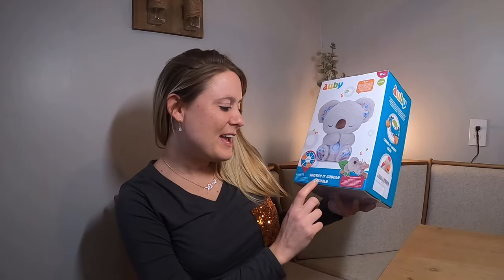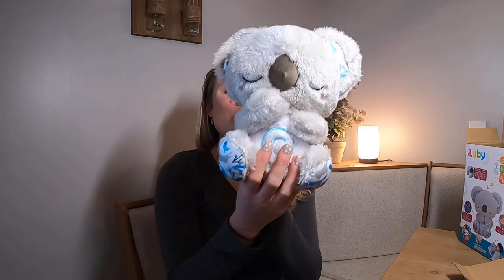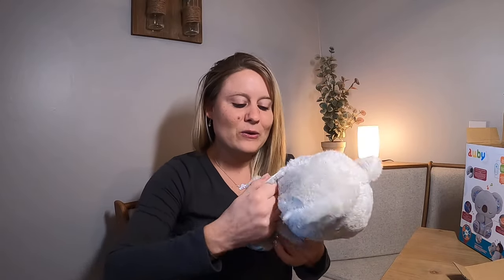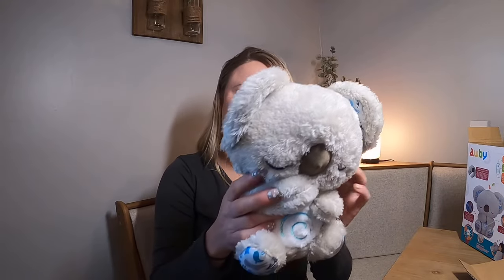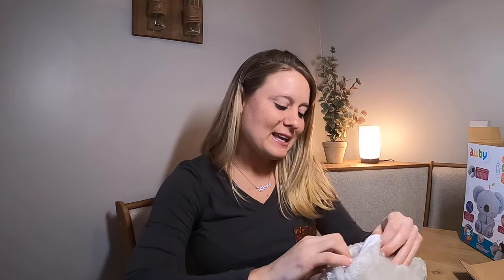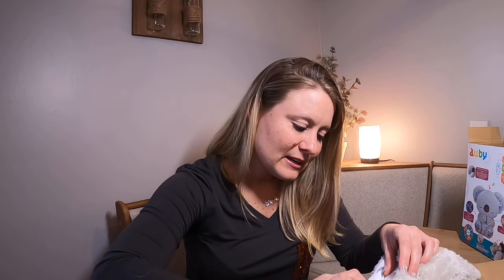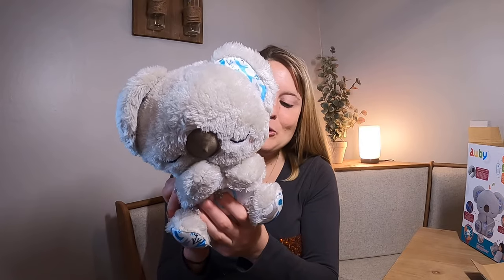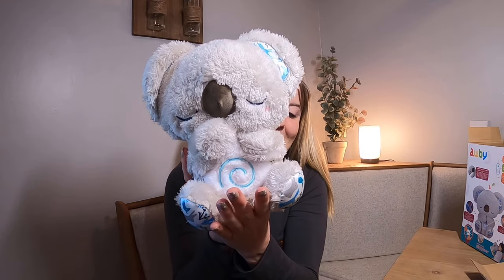Auby Baby Soother Koala, Soothe N' Cuddle Koala Plush Toy with Lullabys, Baby Girl Stuffed Animal